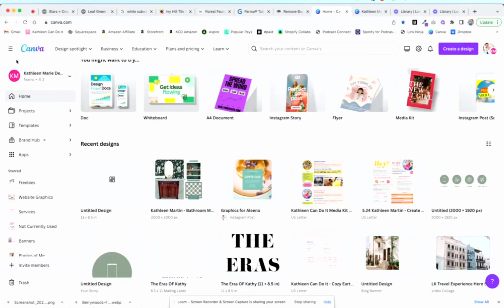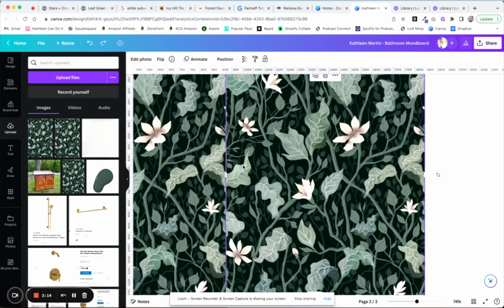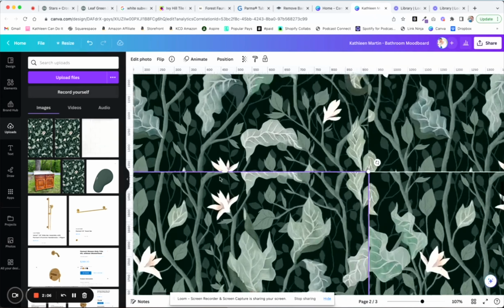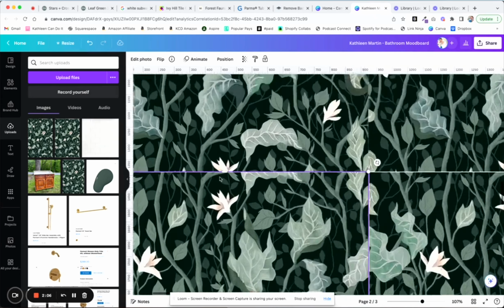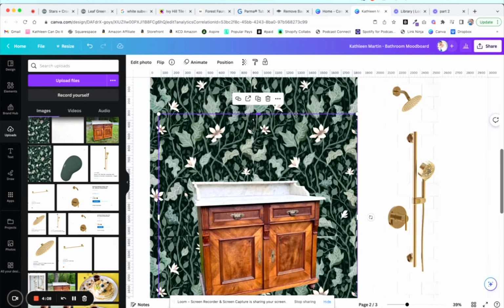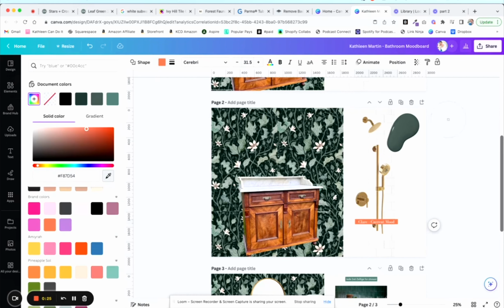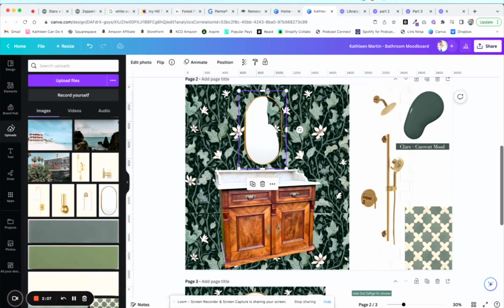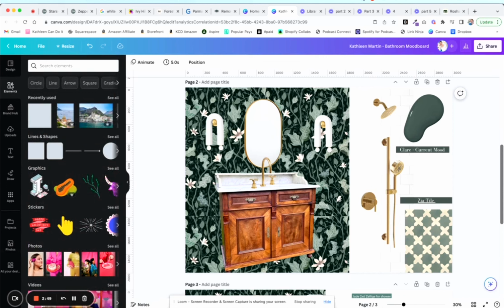How to Design a Mood Board Using Canva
If you want to create a beautiful home but you don't know where to start, this video is for you. With a free Canva.com account, you'll be able to create a functional mood board to design a room you love. I'll walk you through the steps to upload images, remove background, group items and more!